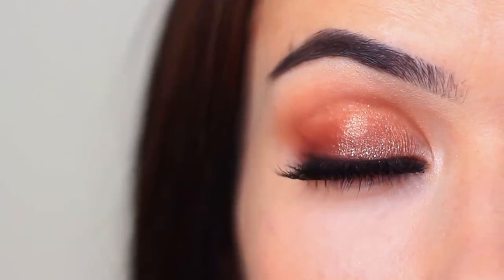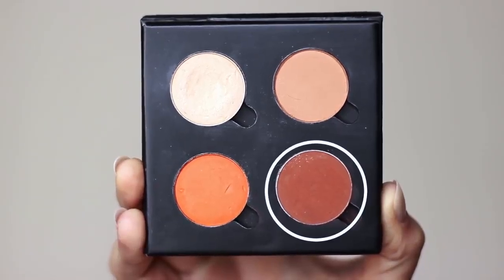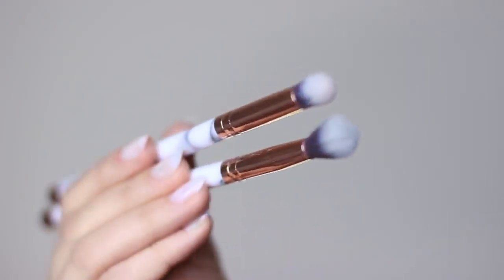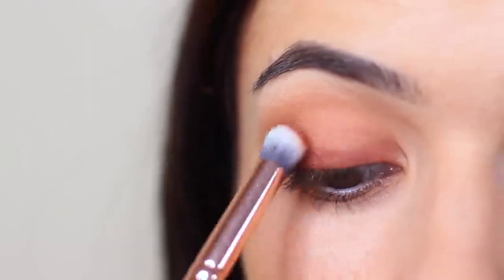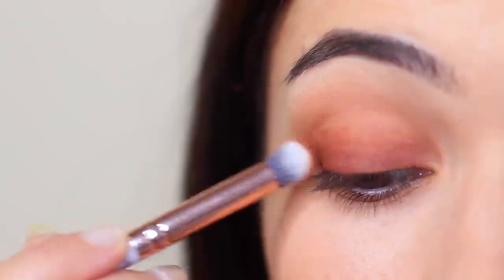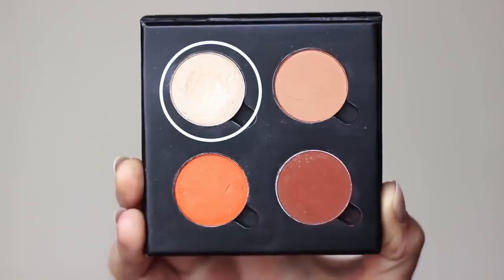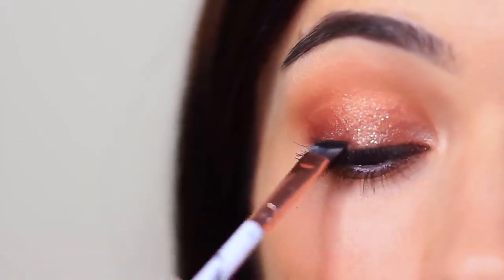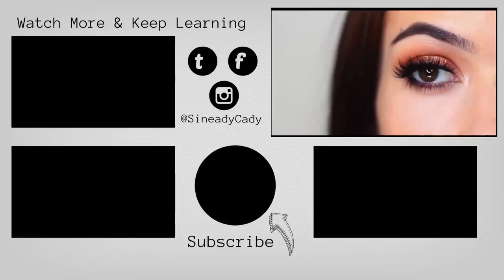Beginners Eye Makeup Tutorial Smokey Glitter How To Apply Eyeshadow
Makeup Tutorial#beginners